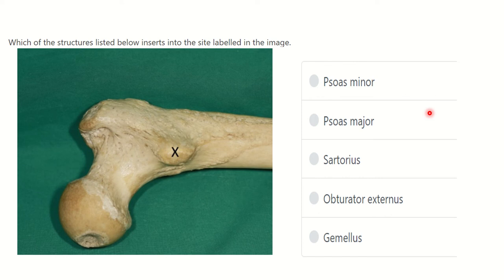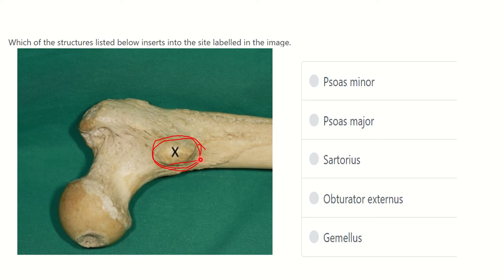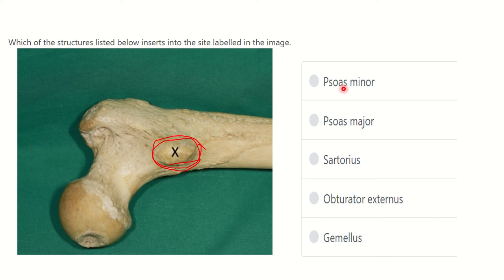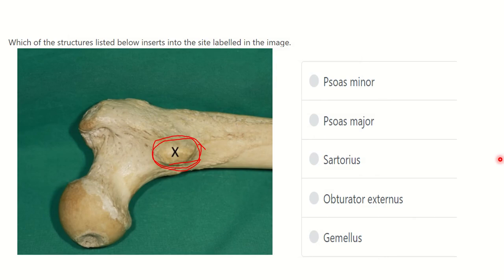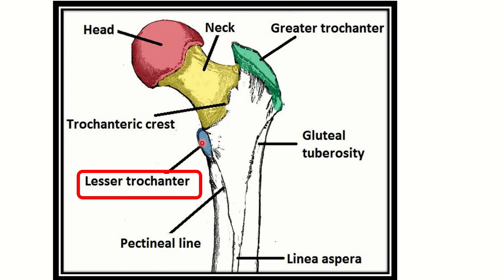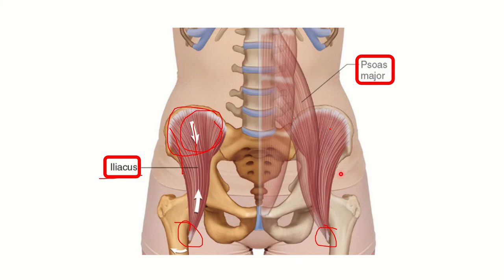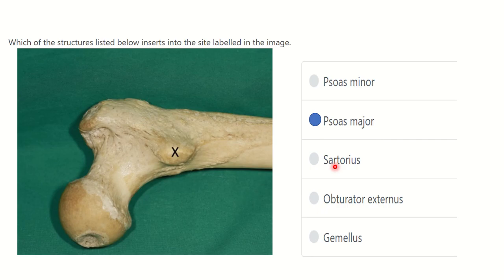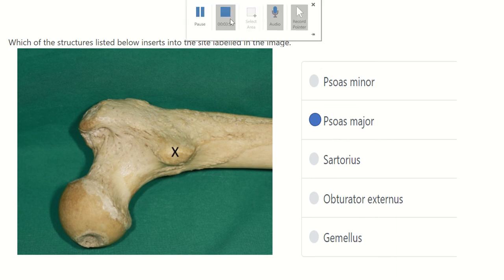MRCS question solve (CRACK MRCS) Lesser trochanter of femur attachment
it includes
1. eMRCS videos
2. Fawzia sheet solved
3. Recalls and mores
lesser trochanter is a part of femur . it has greater trochanter also.